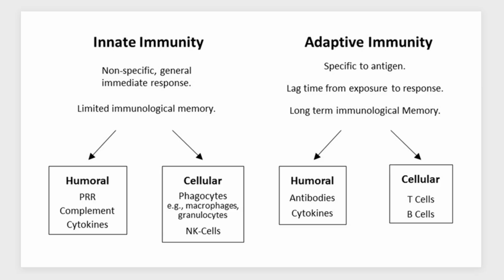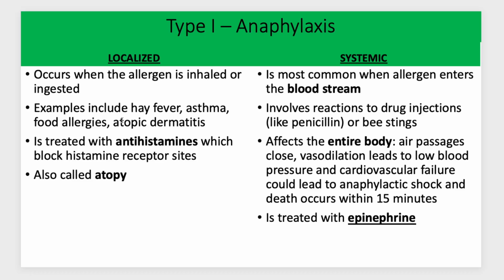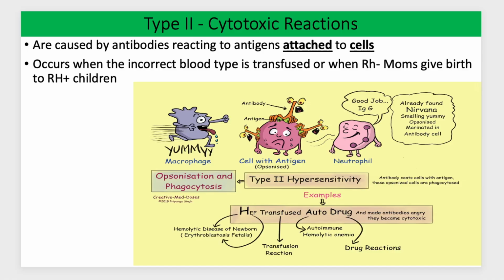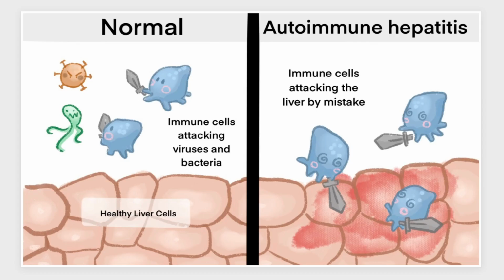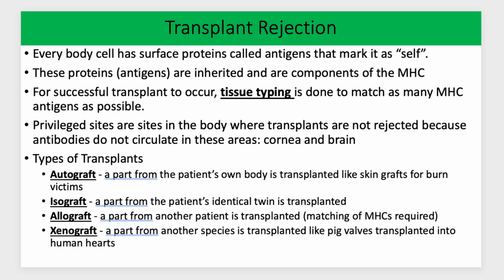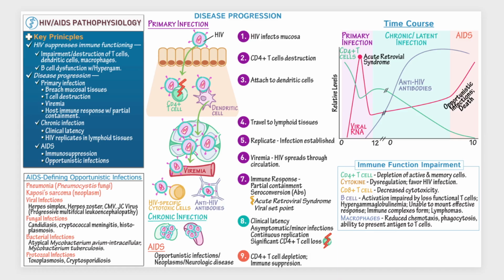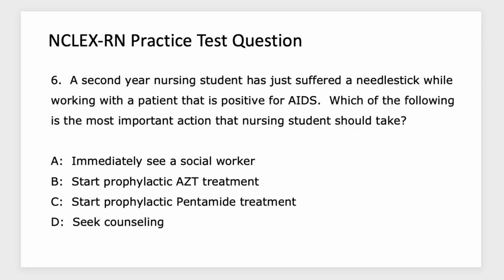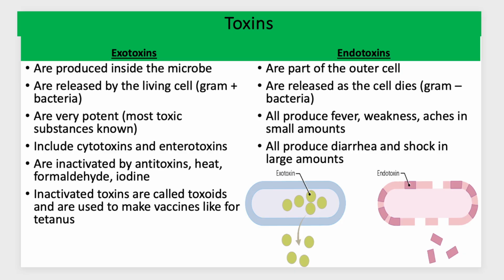Immune Disorders Lecture | BIO 220